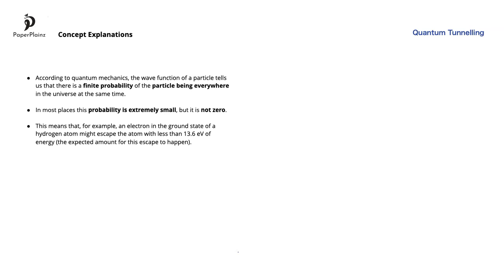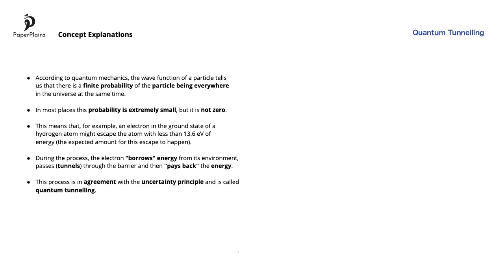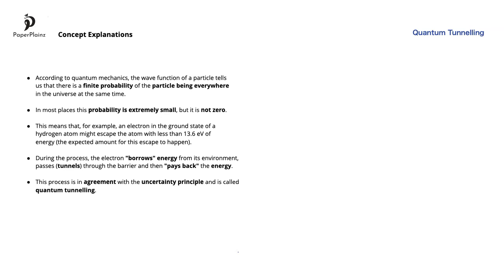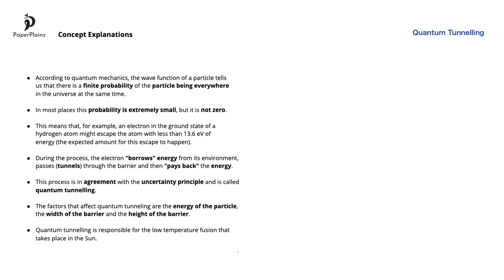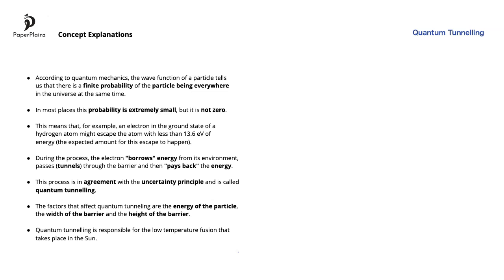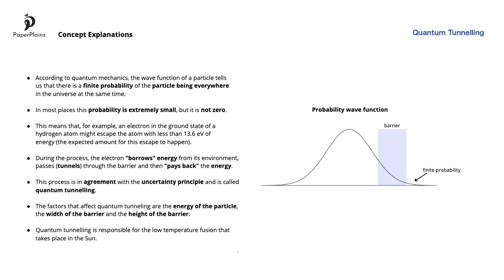12.1.7 – Quantum Tunnelling